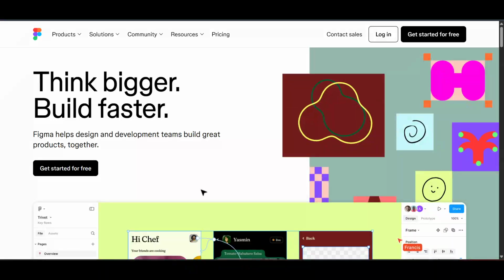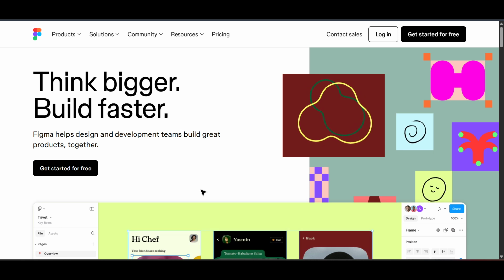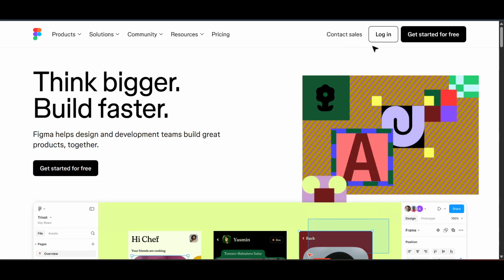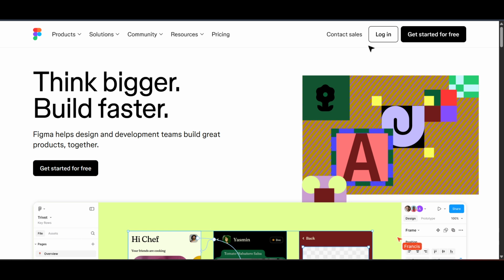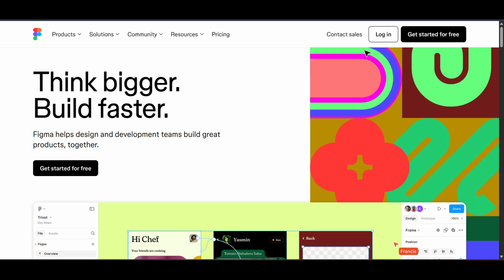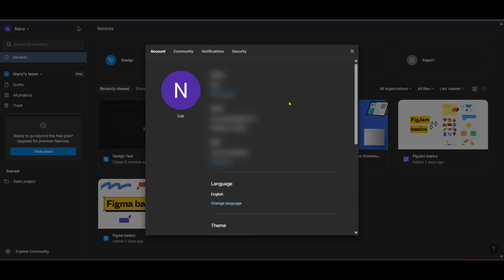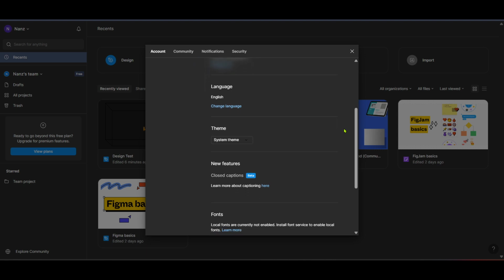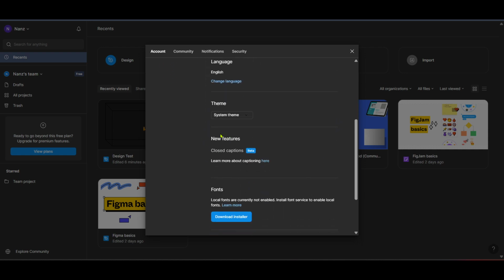How To Update Figma (Full 2025 Guide)